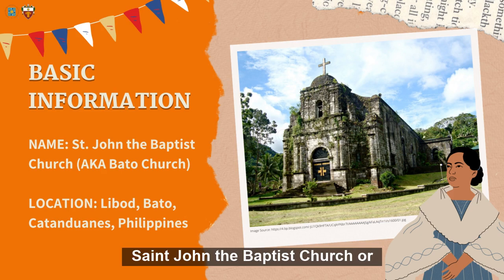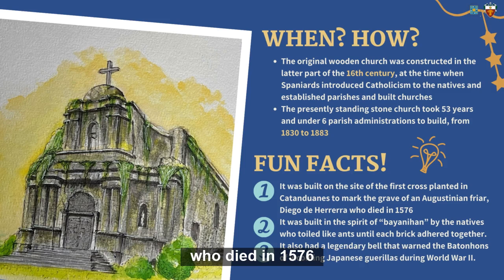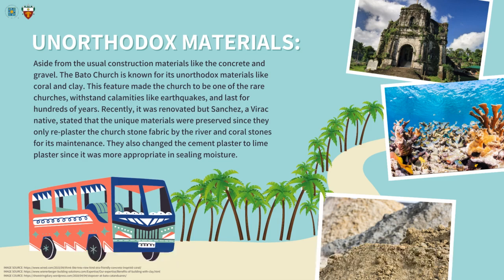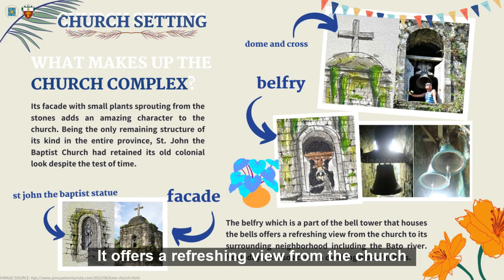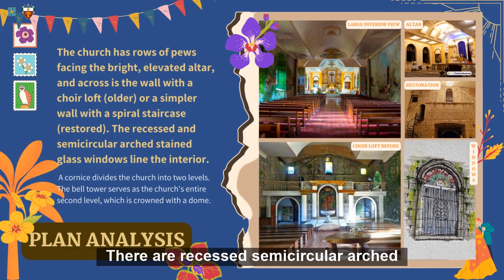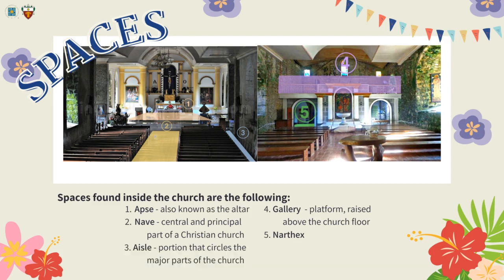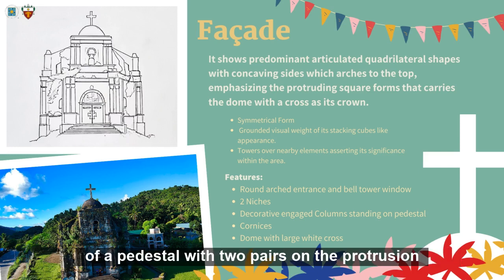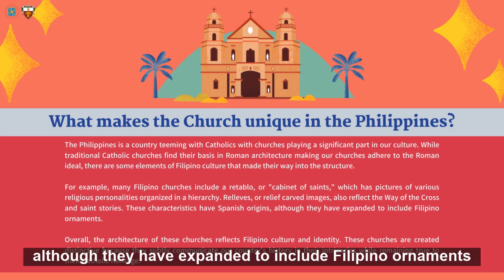St. John the Baptist Church, Bato, Catanduanes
UST College of Architecture (AY 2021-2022)
History of Architecture 4
Spanish Colonial Churches in the Philippines